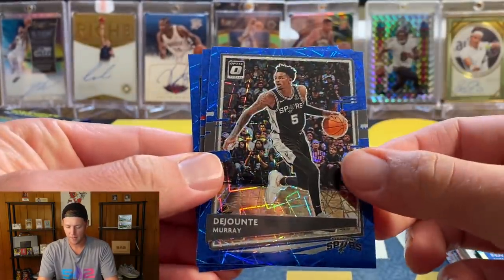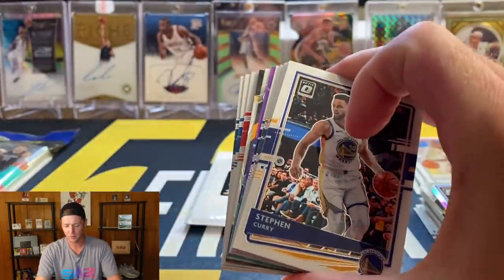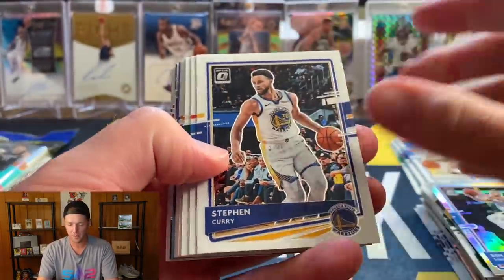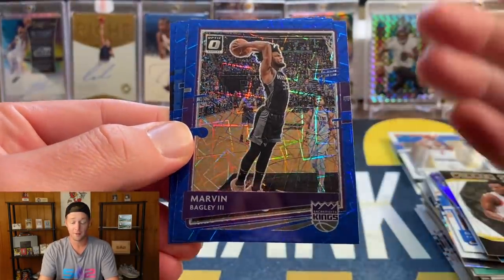Optic Basketball Cello Packs! FINALLY No Quality Issues!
In this video I open 5 Optic cello packs and we finally opened some Optic with no quality issues! This was definitely my best optic video so I hope you enjoy!

Robinhood - Sign up for A FREE stock!!!

1) Your address must be a US address! I only ship in a PWE (plain white envelope in the US)